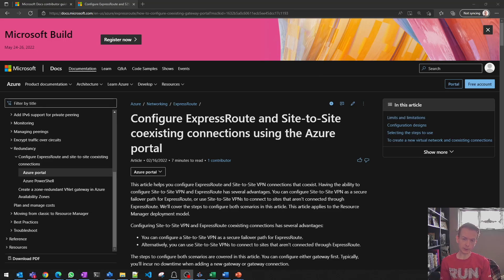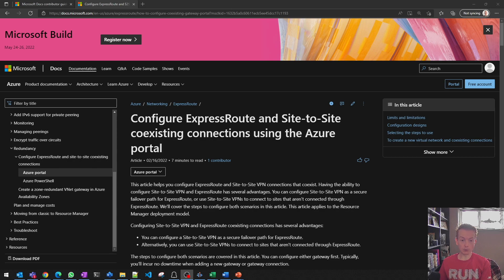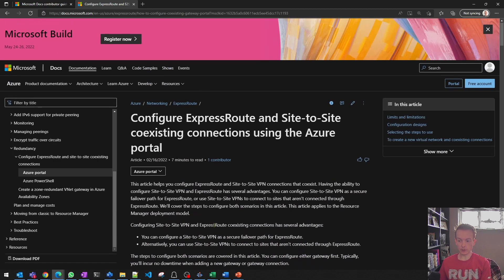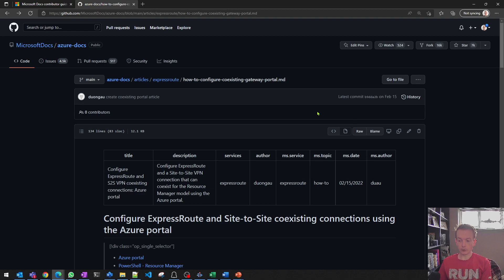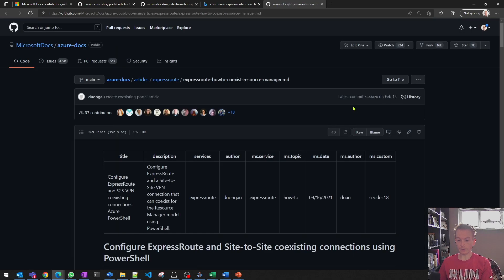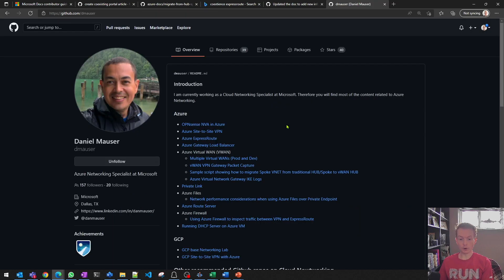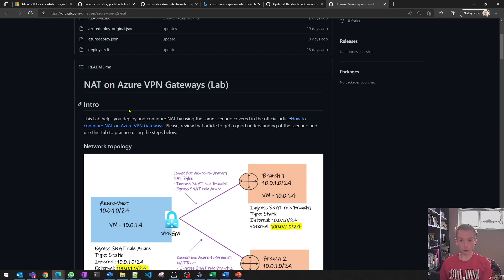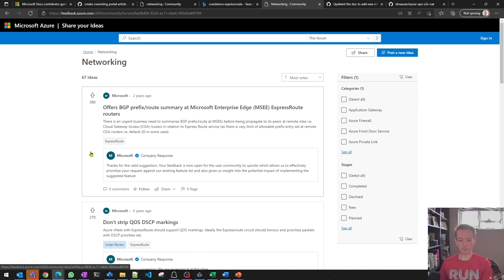Azure Networking documentation tips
Did you know you can edit Azure Networking docs, view their history and submit product feedback?